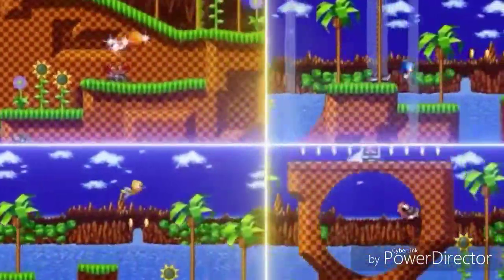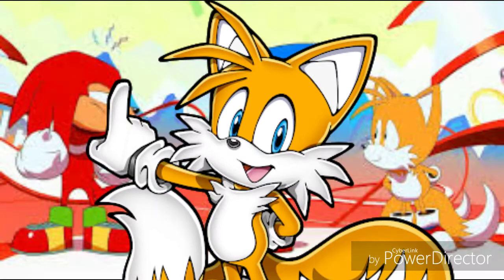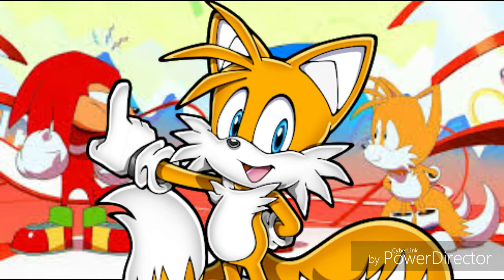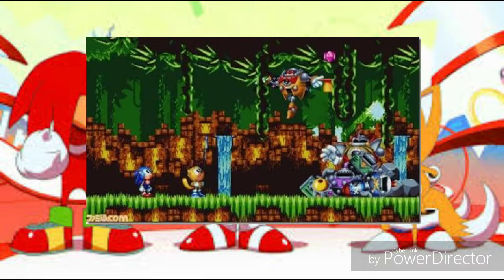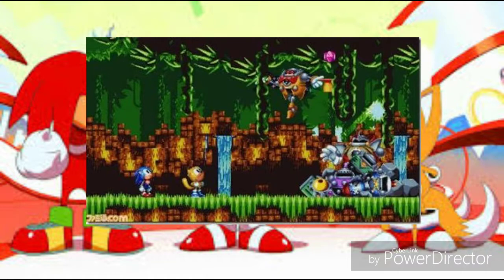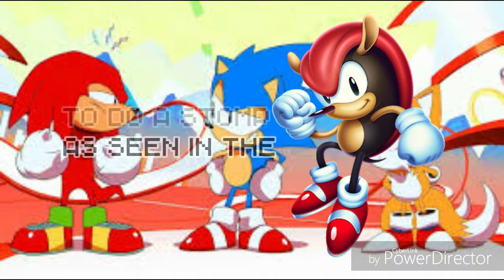Tails react: Sonic Mania Plus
Tails the fox reacts to Sonic Mania Plus